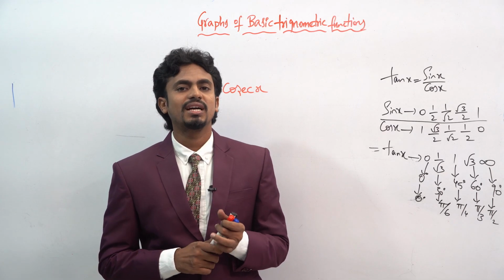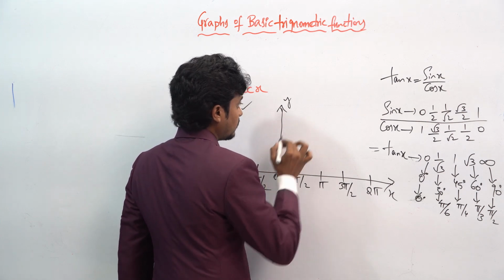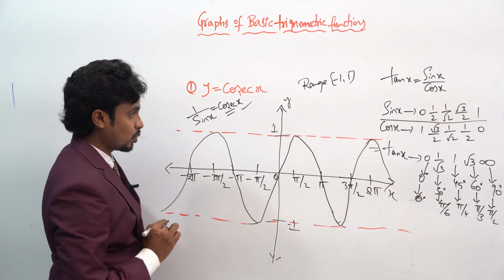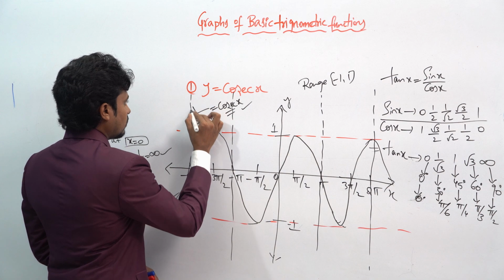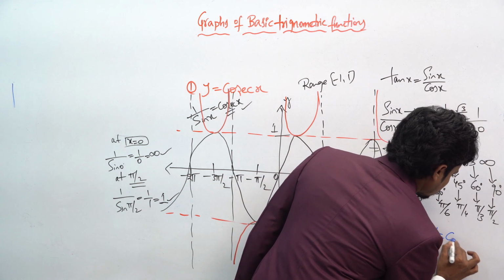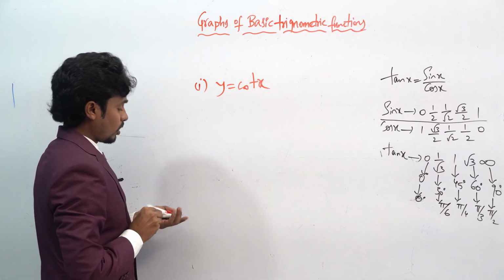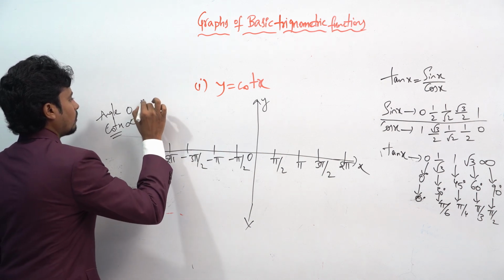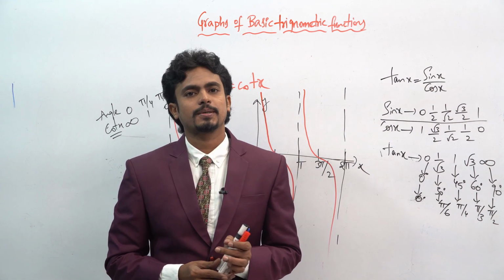Graphs of Basic Trignometric Functions part-3 || GATE/IES/ISRO/BARC || Sai Jamalapurapu